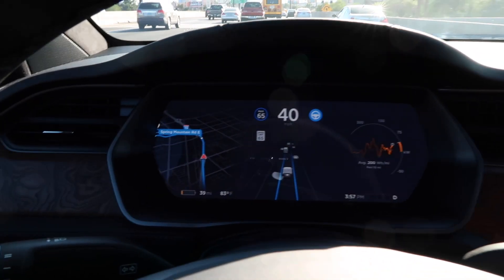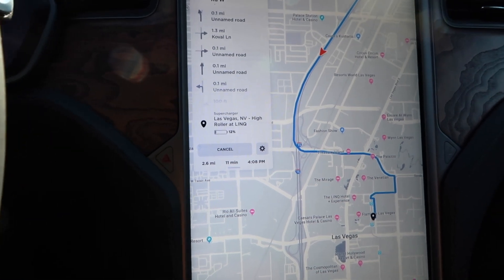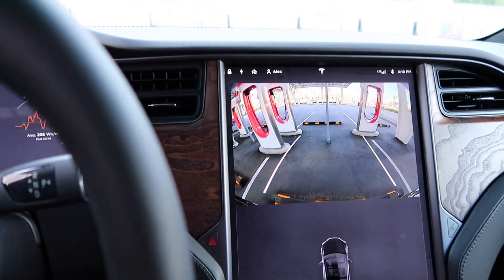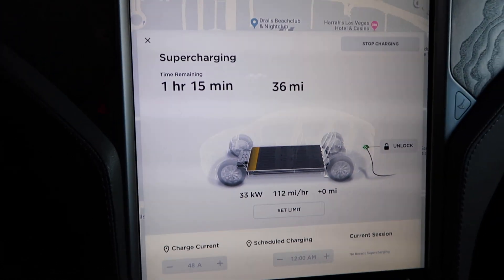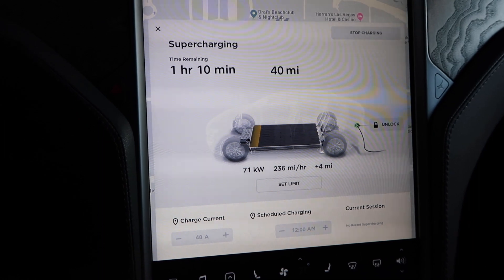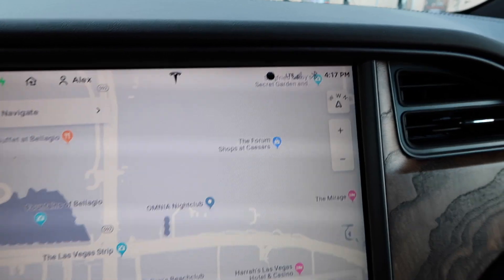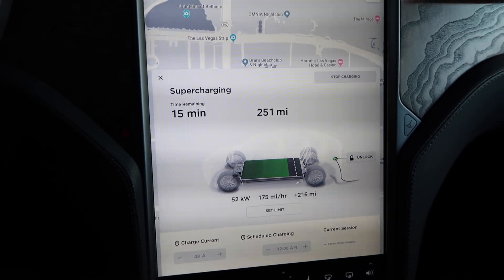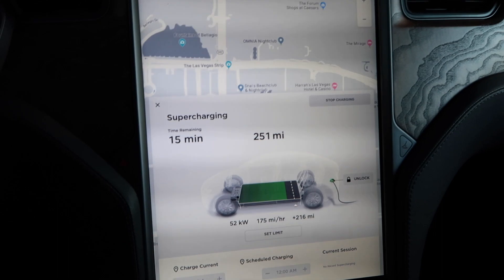Charging my Raven Model X Version 3 Supercharger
In this video I take my brand new Tesla Model X to the new  Las Vegas Version 3 Supercharger at the Linq.Tesla has stated the new S and X cars will be able to charger at 200KW while the Model 3 can charge up to 250KW. so far I have not seen and evidence that this is true so I wanted to find out for myself.